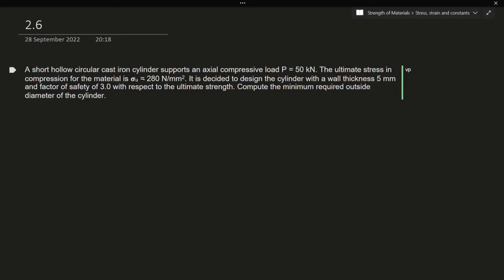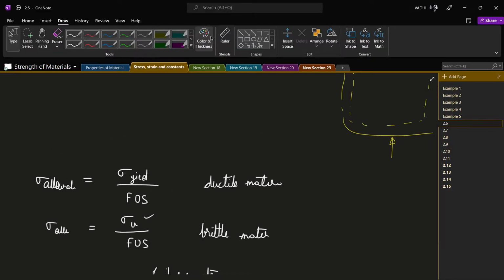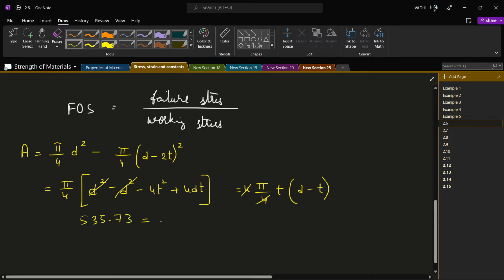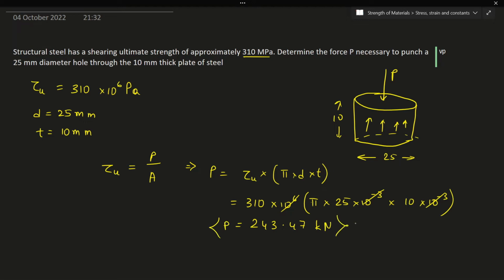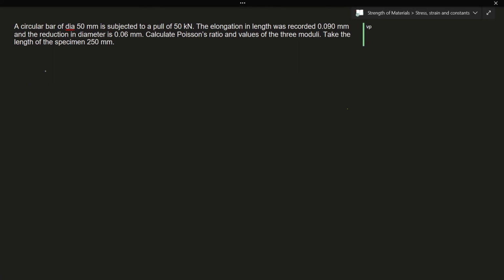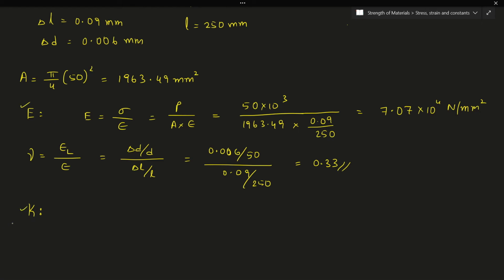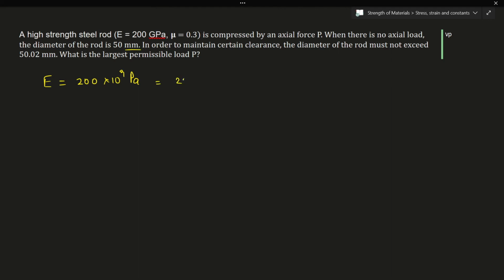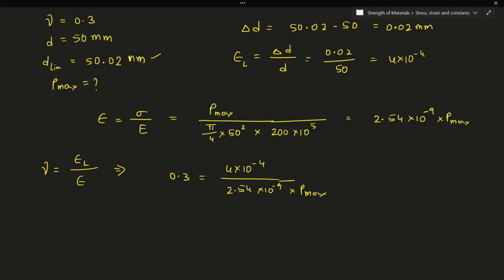Stress, Strain and Material Constants - Worked examples for GATE- Part 2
In this videos we are going to discuss about basic problems on
1. Factor of safety - 0:17
2. Shear stress - 6:27
3. Volumetric strain -  9:00
4. Relation between Elastic modulus, Rigidity modulus and Bulk modulus - 11:25
5. Poisson's ratio - 16:35